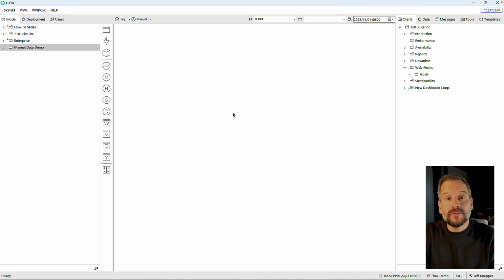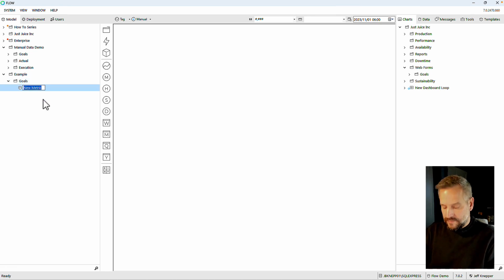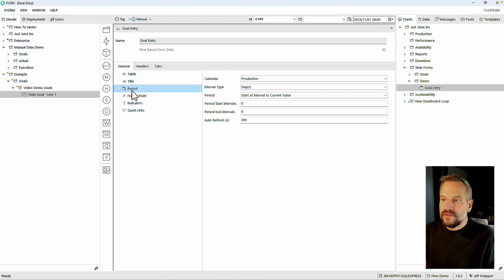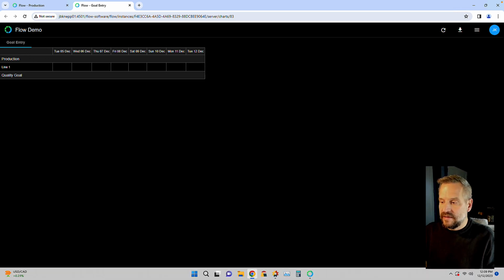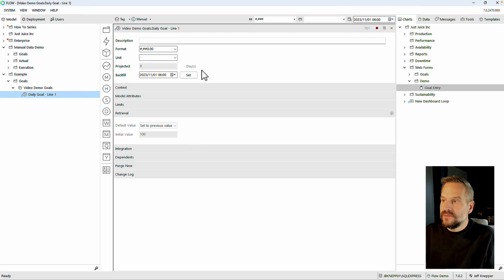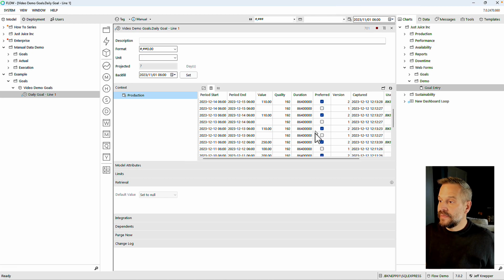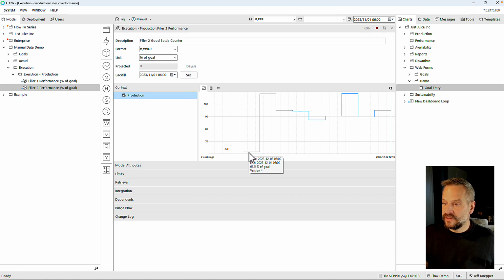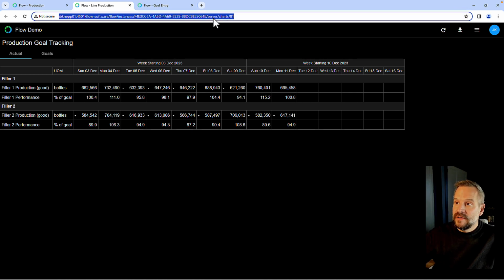How to Add Manual Data to Your Manufacturing Analytics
Every manufacturing operation has data that's not getting logged that needs to be captured. Digital transformation won't happen if we can't easily record data that is in our people's heads or on a clipboard. Join Jeff Knepper from Flow Software as he builds a simple web application using Flow version 7.0.2 to capture data and then caculate new information.